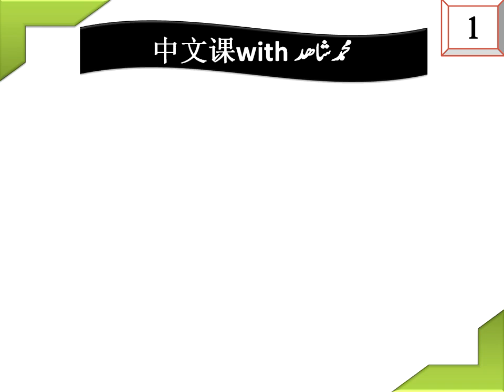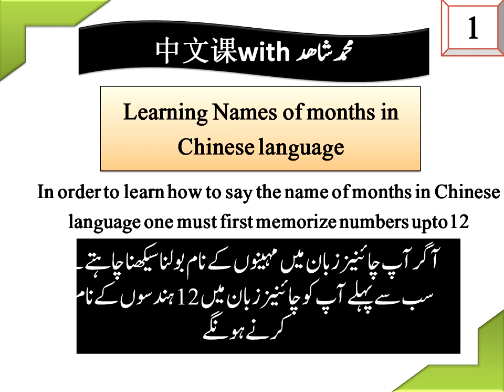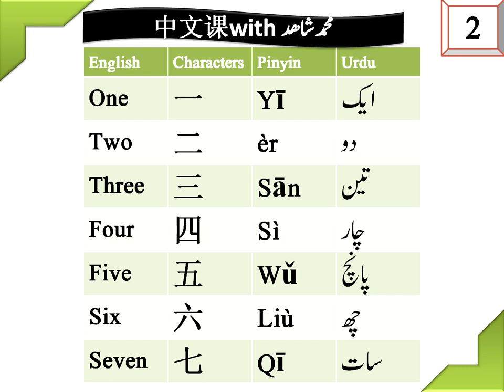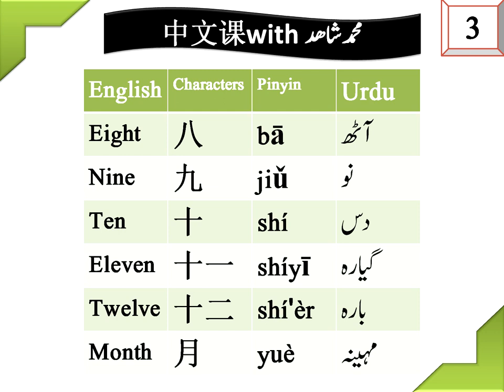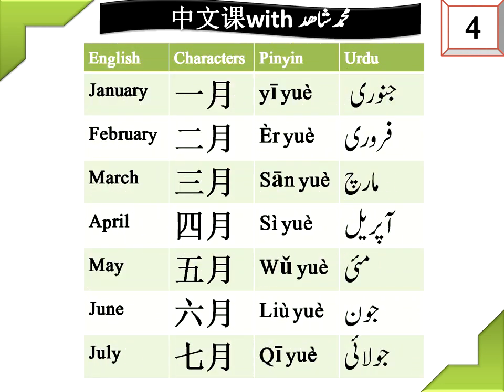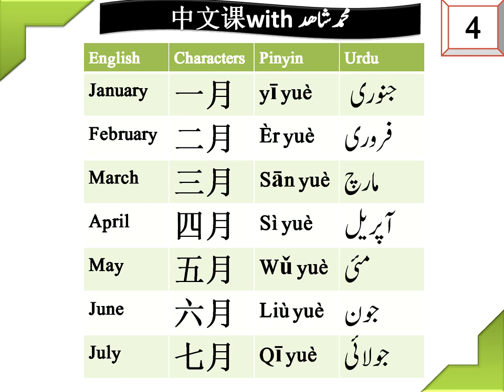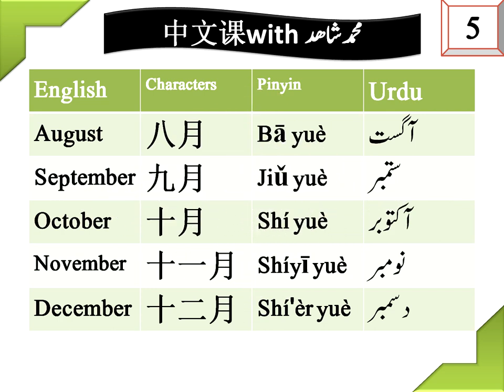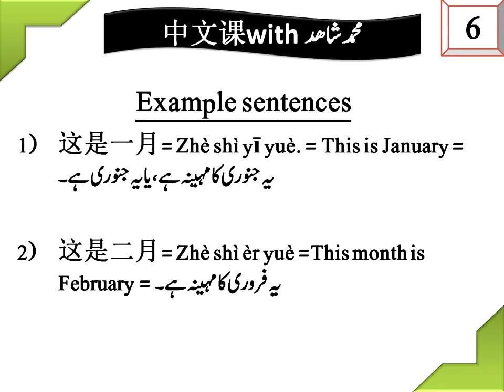How to say names of Months in Chinese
Welcome all of you.大家好！
Chinese language made easy is a platform for all of those beginners who want to start learning Chinese language from scratch. I hope and believe that this channel will help you a lot in making you doing easy efforts in learning Chinese language.